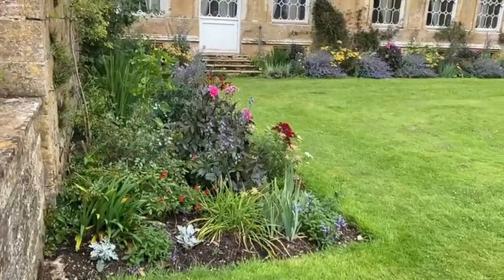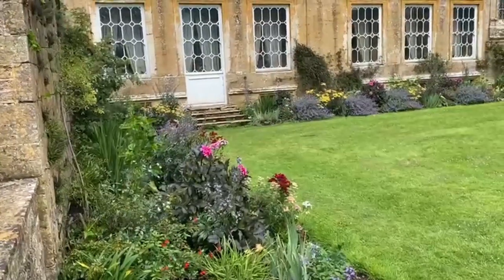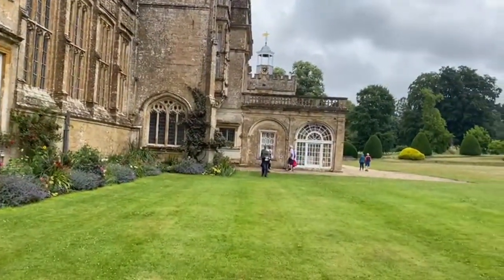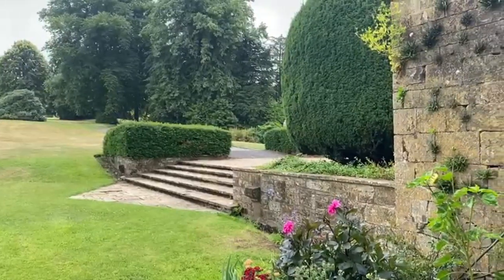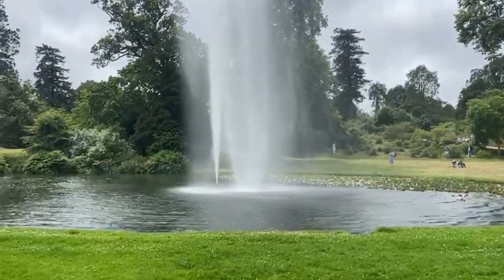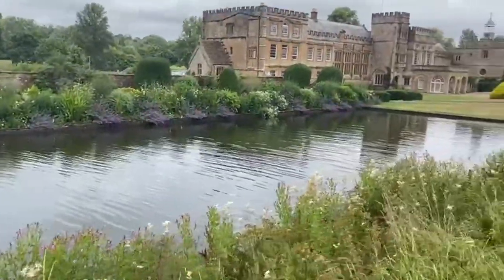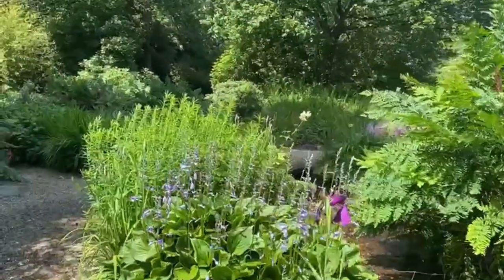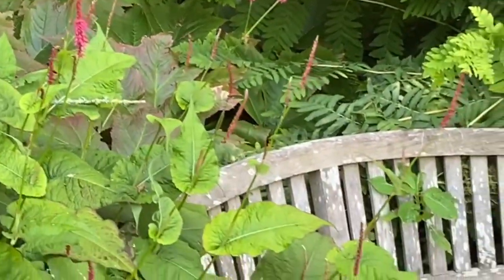Ken looks round the gardens at Forde Abbey in Dorset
Ken Crowther looks at the gardens at Forde Abbey on the Dorset/Somerset border.